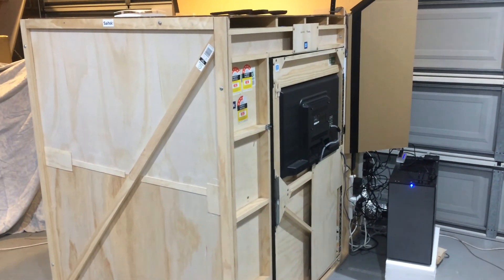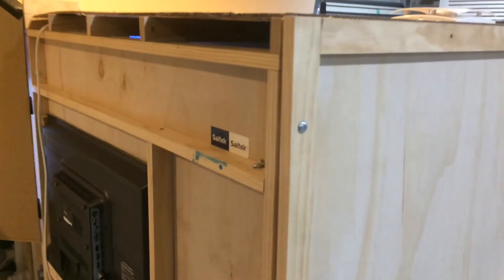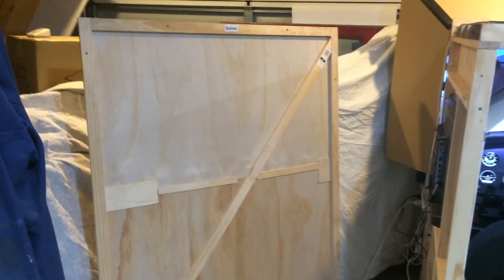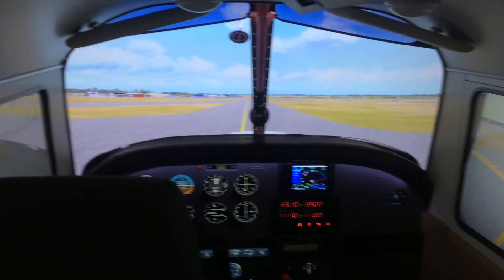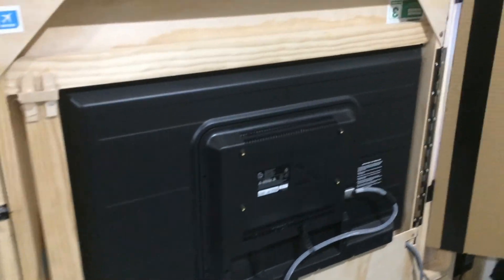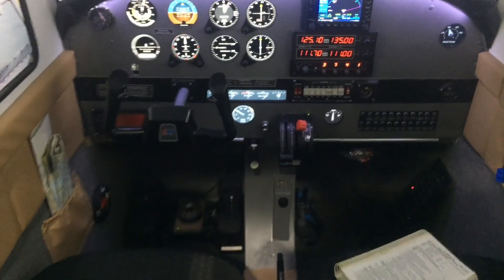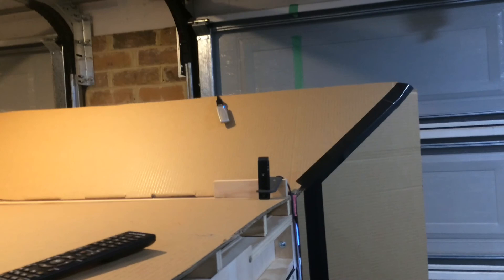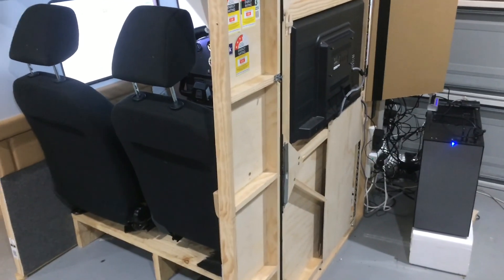Piper P28A Home Cockpit Tour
This is a short video tour of the sim. Hopefully, this will help give some ideas to others.
I have written a book explaining in detail the complete construction. Measurements, materials, detailed drawings, methods including modifying off-the-shelf products, lining, and upholstery.
From building the panel at the start, to setting up the views at the end. The guide can be used to make any GA aircraft.
The book will cost one flying lesson, but having a home cockpit will save you much more than that.
"See you in the circuit"